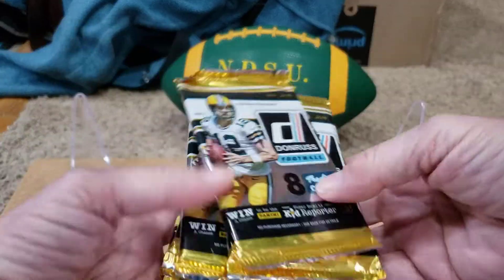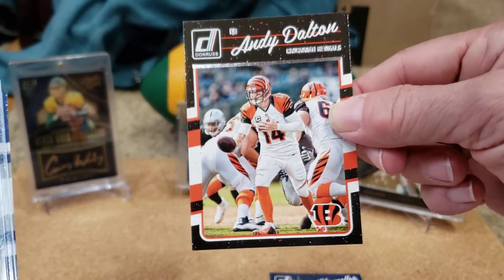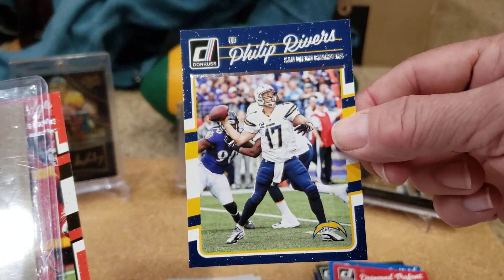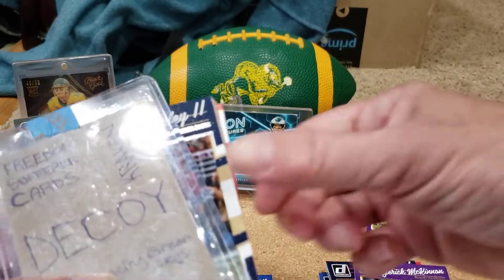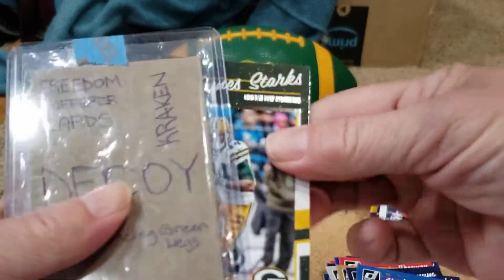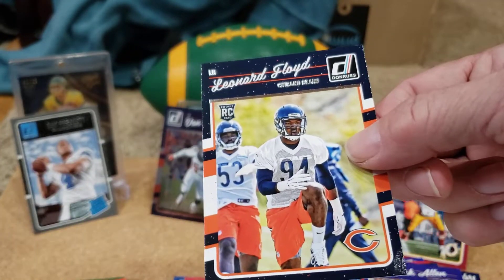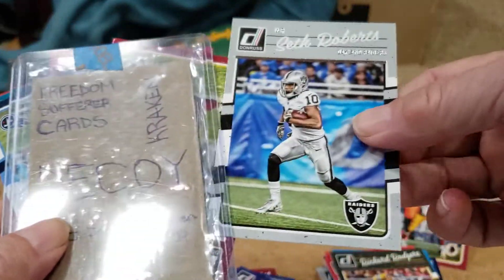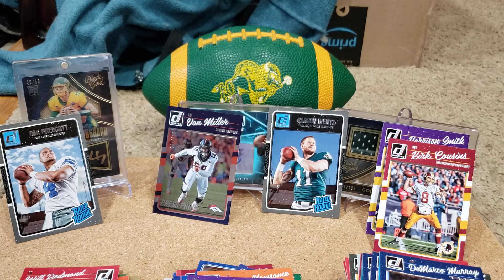2016 Donruss Football - Wentz Rookie Hunt Pt 1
Video#88

Happy US Thanksgiving. Some definite rookie Star Power in this set.